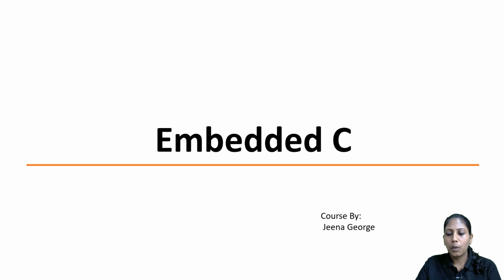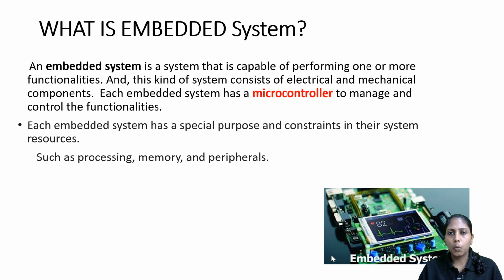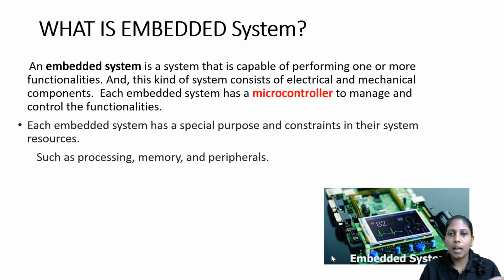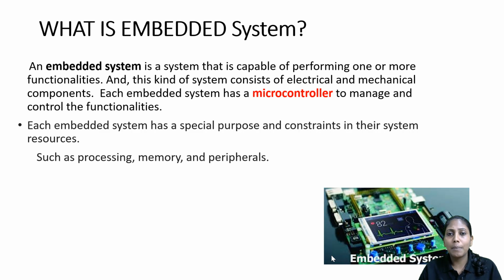1.Introduction Embedded System